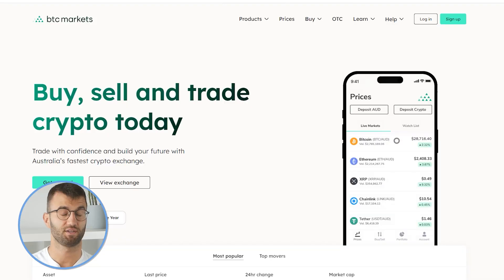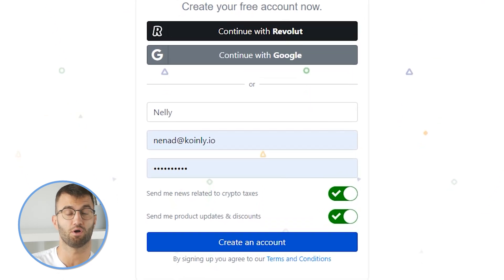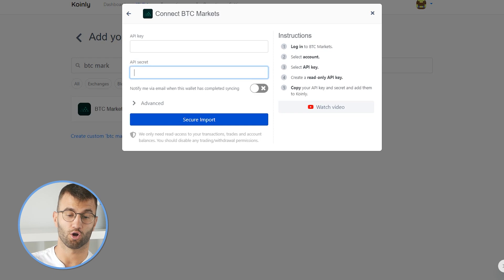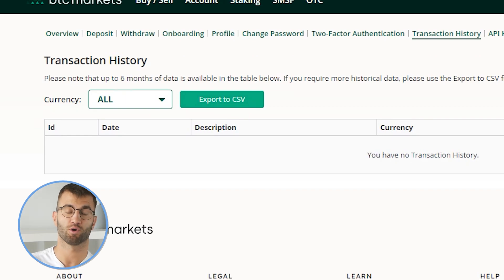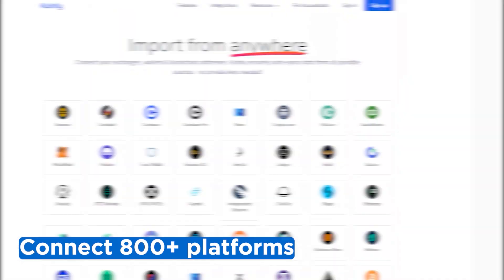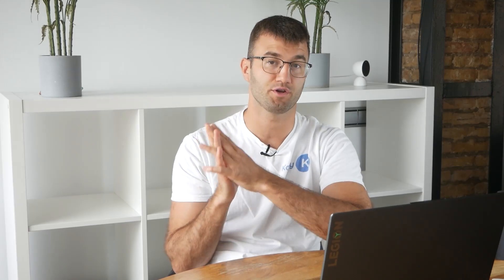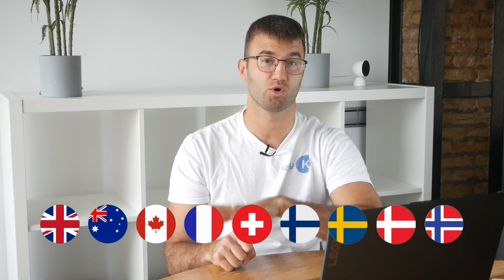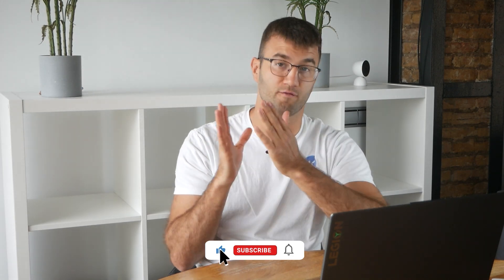How To Do Your BTC Markets Crypto Tax FAST With Koinly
Trading with BTC Markets? Not sure how to do your crypto tax? Worried about the ATO? Relax, we've got you! Watch and learn with Koinly.

Using BTC Markets and wondering how to do your BTC Markets crypto taxes before the ATO tax deadline? It’s really easy! Today I’ll show you how  import your BTC Markets transactions into Koinly. Koinly then calculates your cryptocurrency taxes and generates a fully compliant tax report that you can file yourself, or send to your crypto tax accountant. Let’s get your BTC Markets taxes sorted!

Want more info? Check out our step-by-step guide on how to get your BTC Markets crypto tax done with Koinly